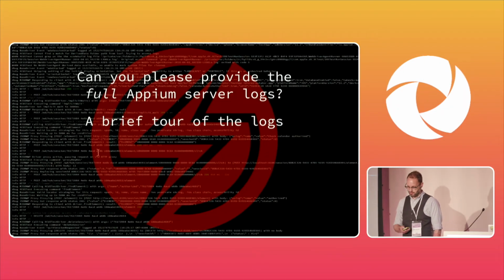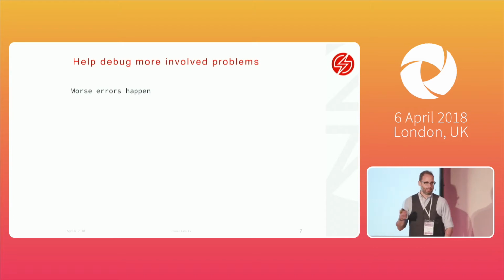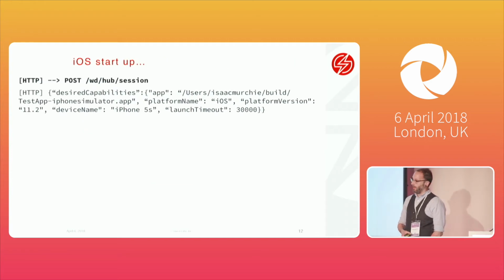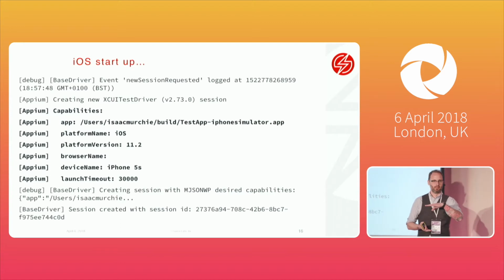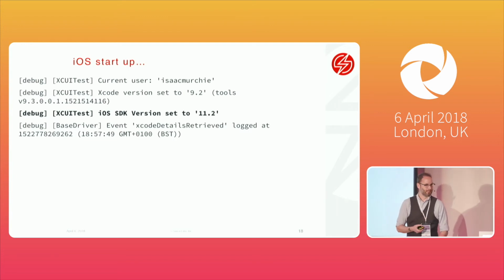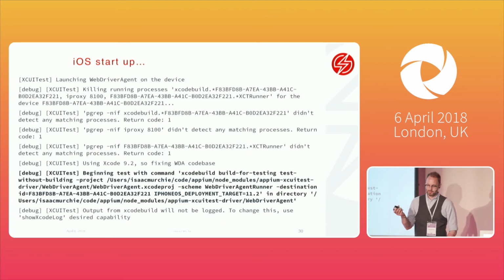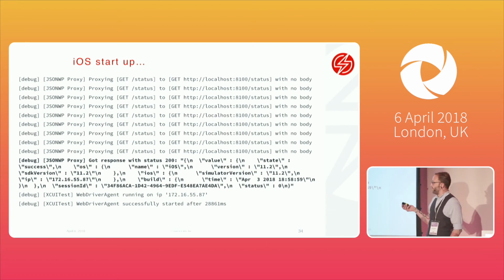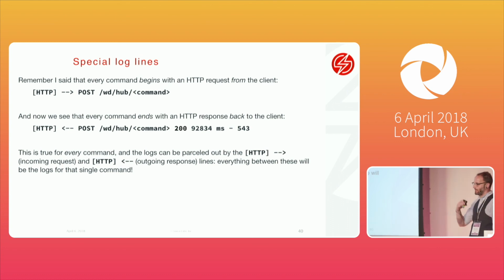Can you please provide the full Appium server logs? - Isaac Murchie | AppiumConf 2018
Opening an issue on Appium's GitHub repository will usually lead to a prompt to provide the full server logs without explanation as to their relevance. But what are the maintainers looking for in the logs, beyond that which is in the general description?

This talk will unravel the mystery of the server logs, demonstrating what requests are made to the server with what arguments, how to identify a command and what is being done on the server when the command is being run, as well as to clarify the main relevant features of the server infrastructure. Finally, I will present diagnostic information that will allow users to address errors that may arise.

Ultimately this talk will make Appium logs more accessible to the audience, enabling them to make better sense of test runs, and to create more powerful and useful tests in the process!